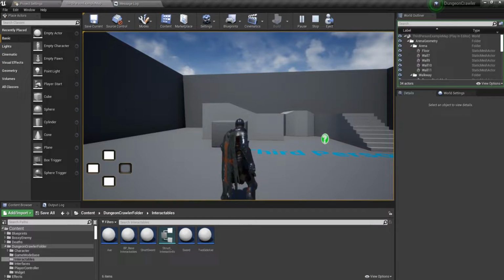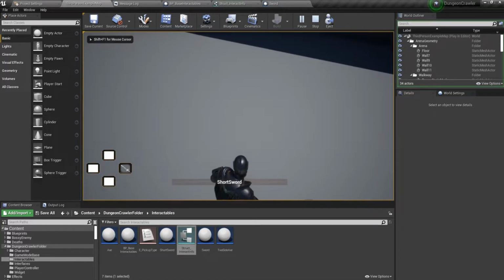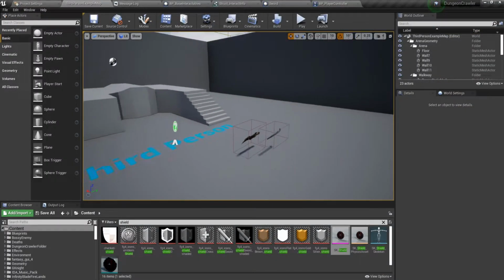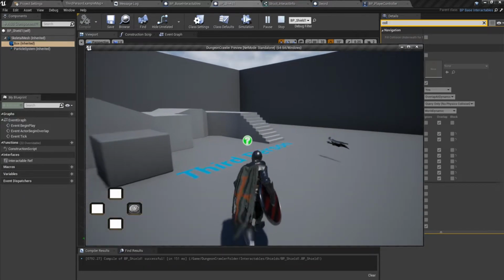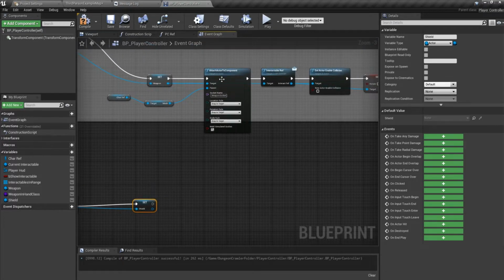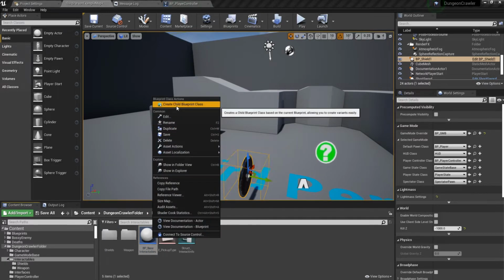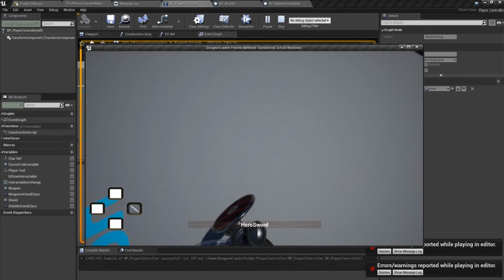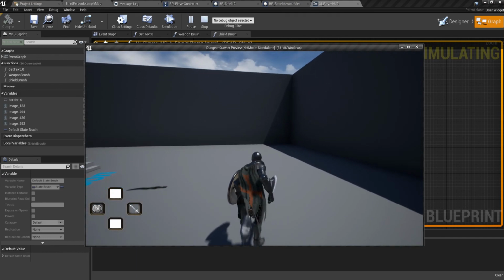UE 4 Beginner's Tutorial || Dungeon Crawler Part 7 || Shield Pickup System!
Welcome to the Unreal Engine 4 Beginner's Course. In this series, I will teach you how to make a Dungeon Crawler Game. In this lesson, we make our second pickup, the shield pickup.